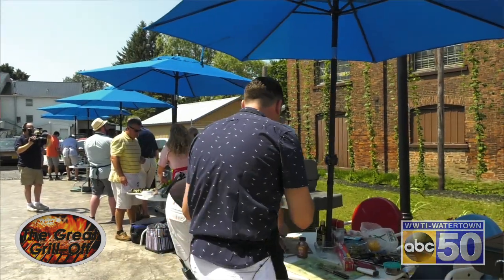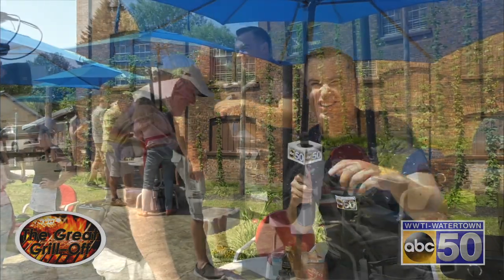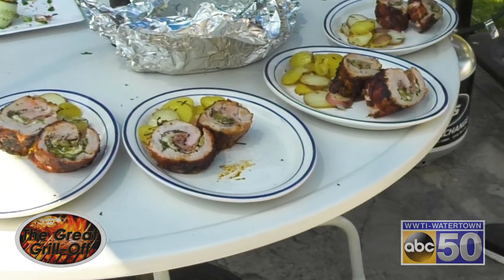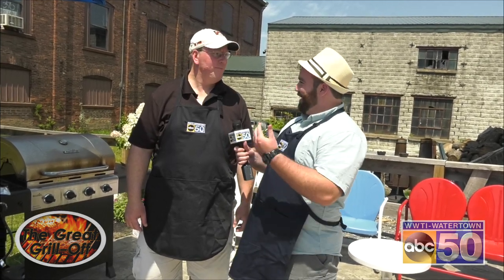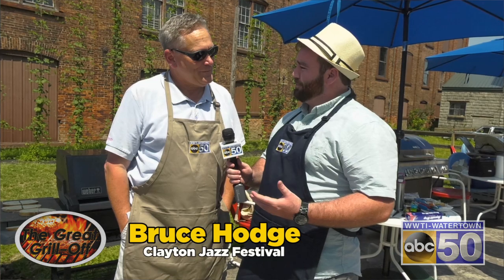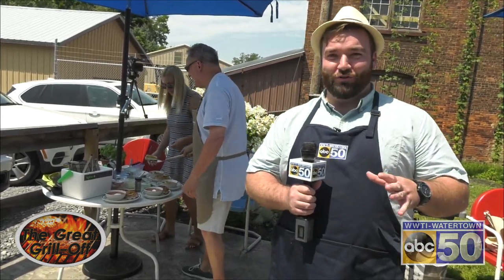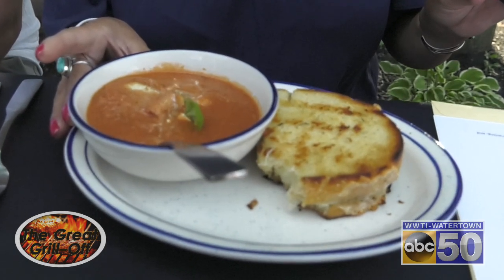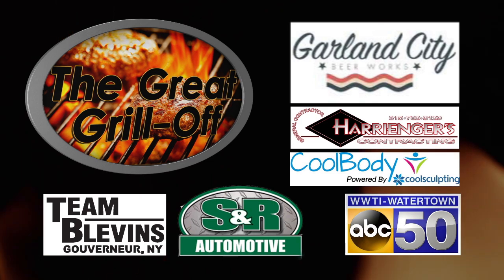GGO PT 2 2019